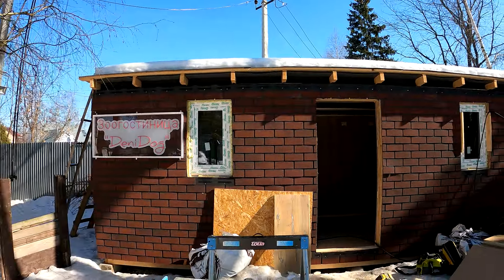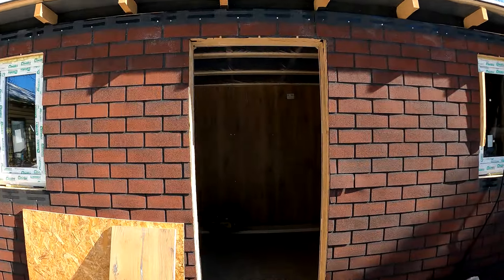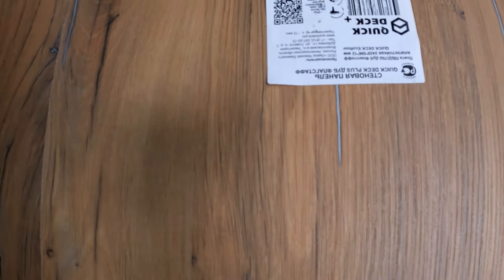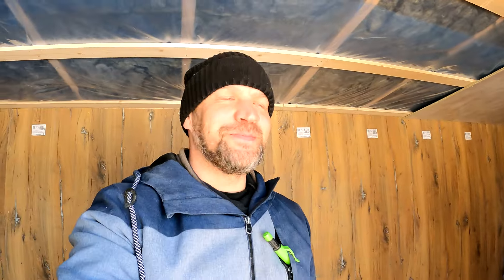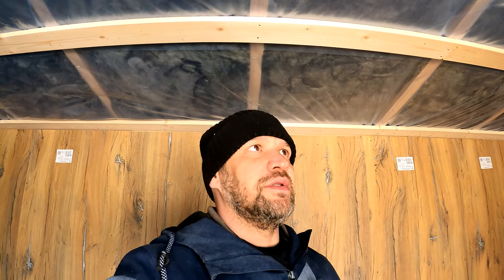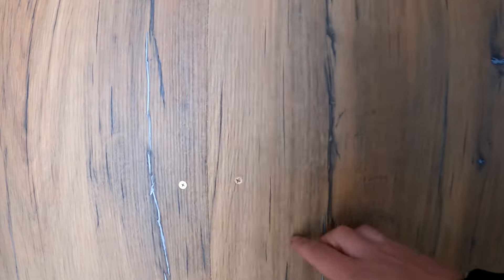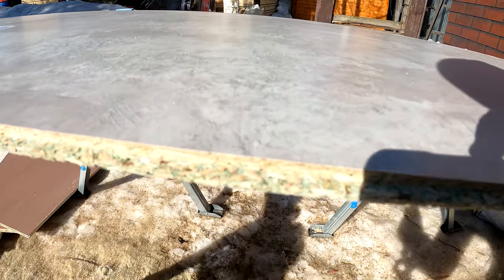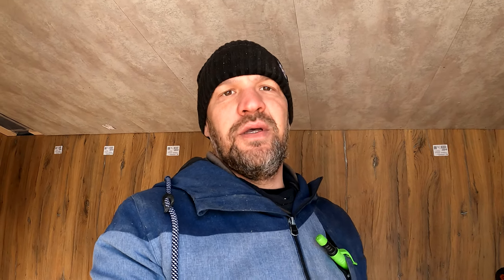Зоогостиница / внутренняя отделка / своими руками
В этом выпуске покажу как делать внутреннюю отделку своими руками одному

Привет друг, рад тебя видеть на канале @Ринат Строит, канал для добрых людей, на котором ты найдешь много полезной информации: Как построить дом, баню своими руками, Полезные советы для дома и дачи, Маленькие хитрости в строительстве , а так же рассказываю все секреты и подводные камни, которые могут тебе встретиться при строительстве дома.